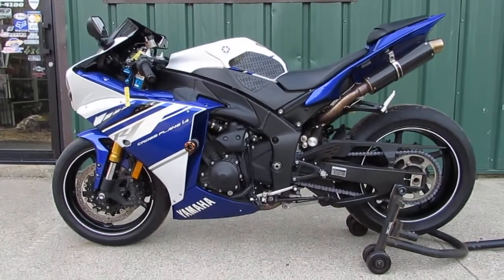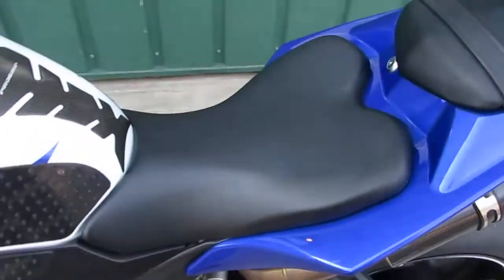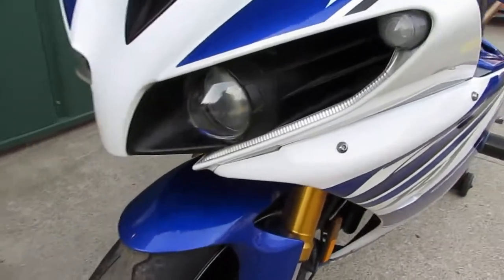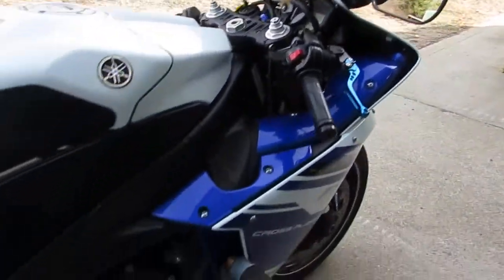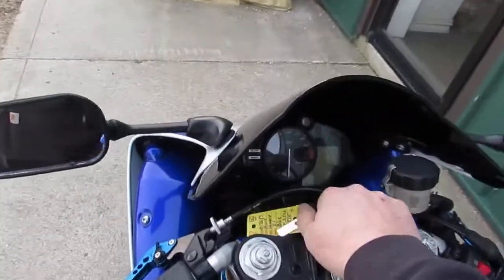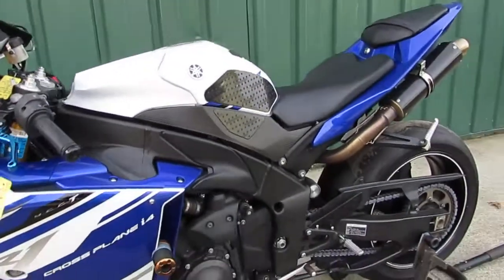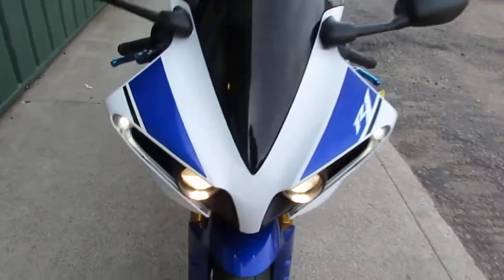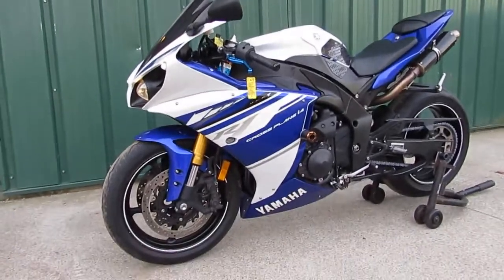FOR SALE 2014 YAMAHA R1 WITH SUPER LOW MILES. $9,995.00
FOR SALE 2014 YAMAHA R1. NICE CLEAN BIKE READY TO RIDE. THIS BIKES HAS SUPER LOW MILES AND COMES WITH SOME NICE EXTRAS SUCH AS A SMOKED WINDSHIELD, FRAME SLIDERS, PASS SEAT AND PEGS, ADJUSTABLE LEVERS AND DANMOTO AFTERMARKET EXHAUST. STOP BY AND CHECK THIS ONE OUT RIDING SEASON IS HERE.

WE FINANCE AND OFFER FREE LAYAWAY PLANS,TRADE-INS WELCOME, WARRANTY AVAILABLE. WE WANT TO EARN YOUR BUSINESS.

 SUPERFLY MOTORSPORTS
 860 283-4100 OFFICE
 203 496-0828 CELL